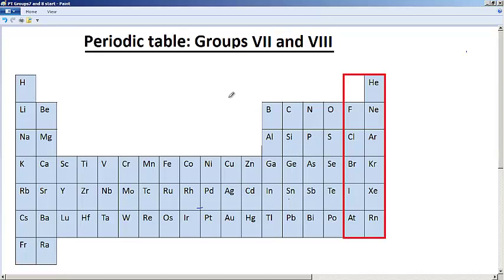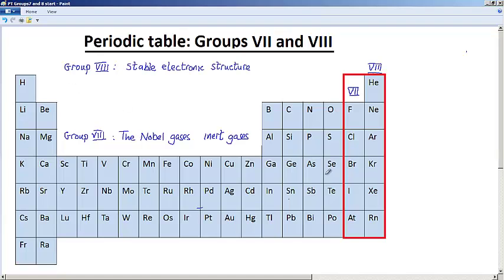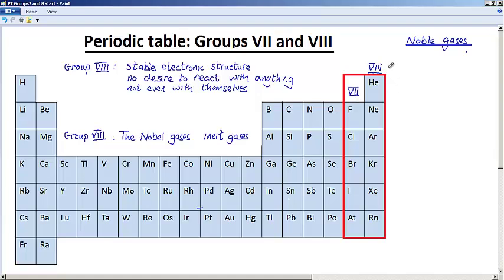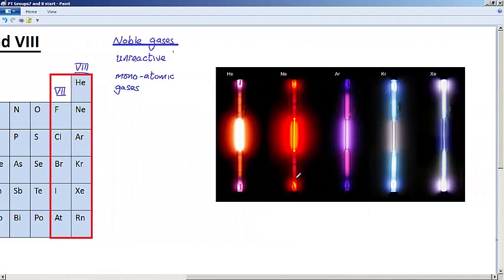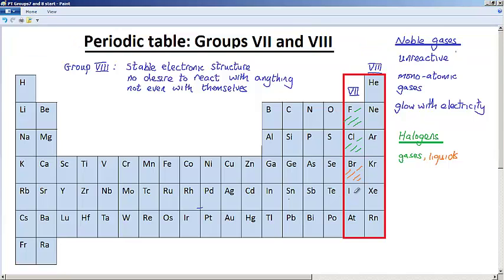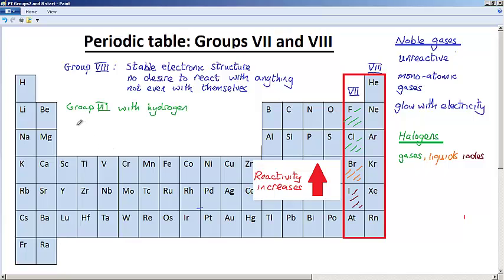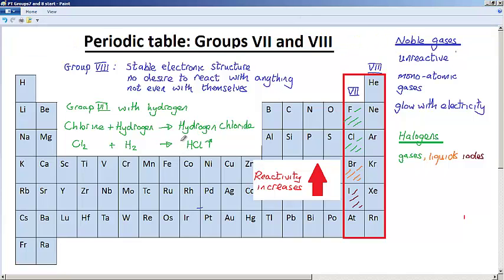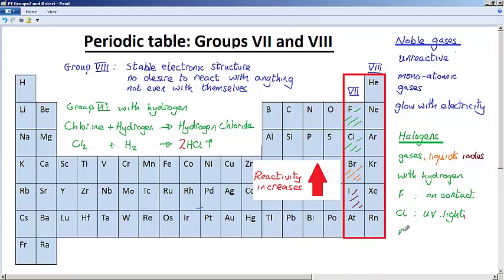GCSE CHEMISTRY - PERIODIC TABLE AND THE ELEMENTS - LESSON 4 - groups 7 and 8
Periodic table and the elements: groups 7 and 8